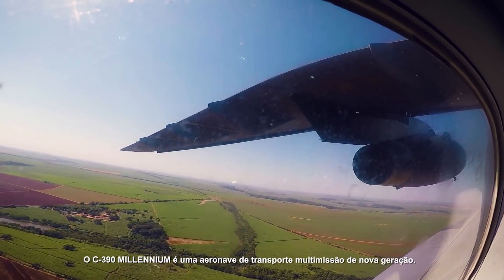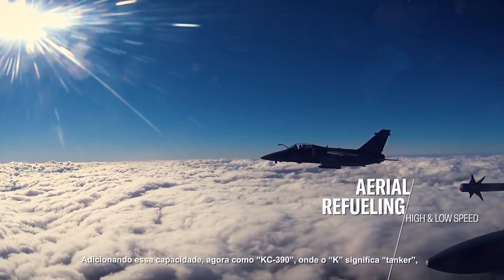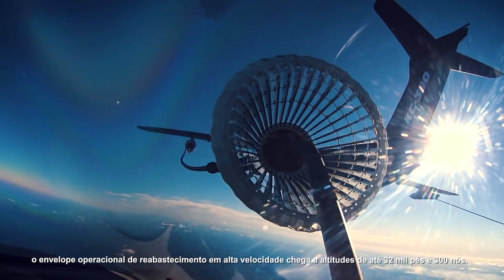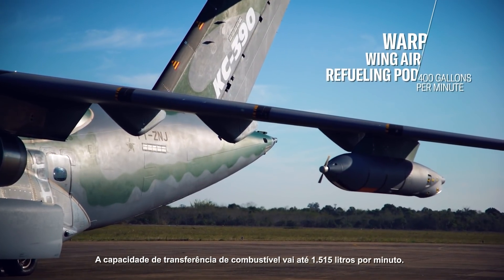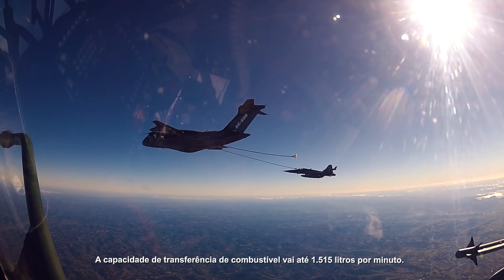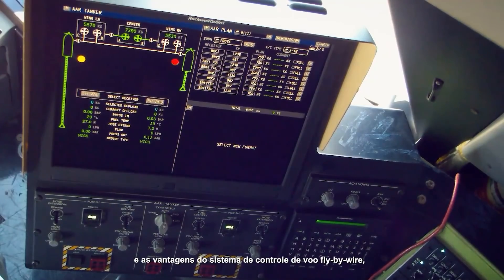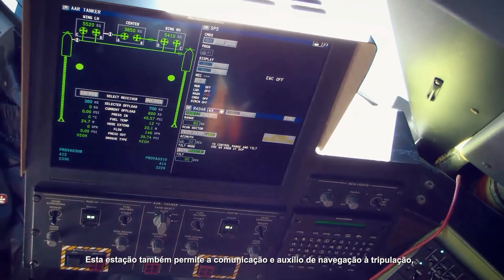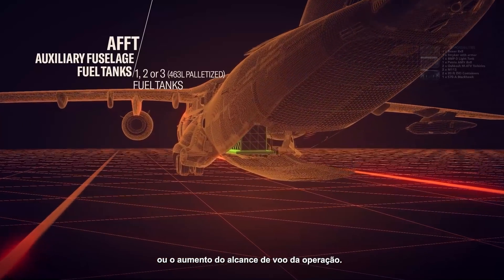Episode 08: C390 Millennium by Embraer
One of the C390 Millennium capabilities is that it can refuel both fixed and rotary wing aircraft while flying. Get to know more about the new millennium's airlifter and its features on the video below.